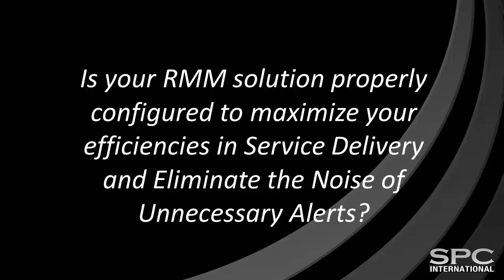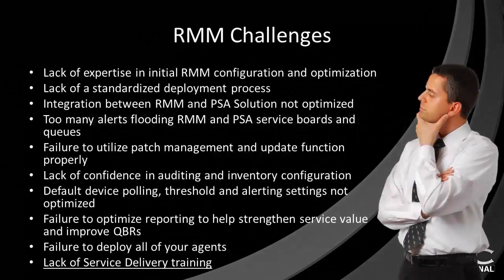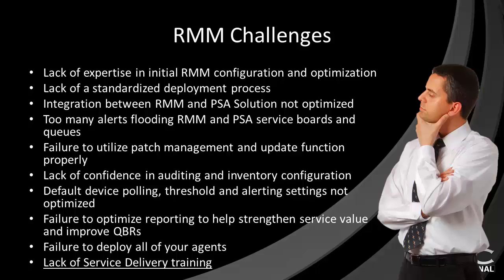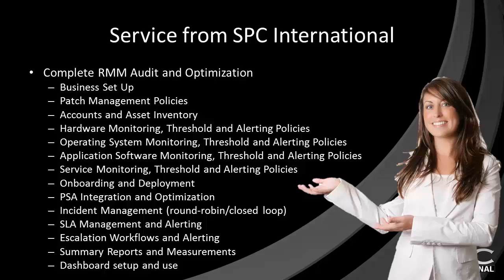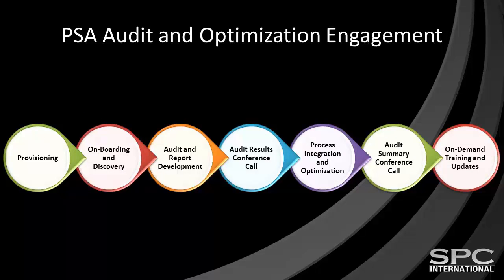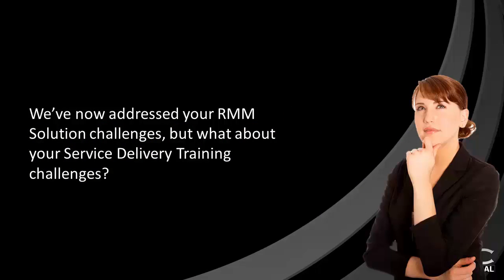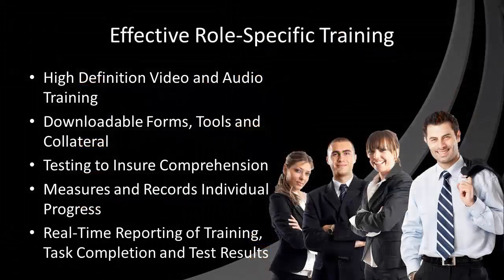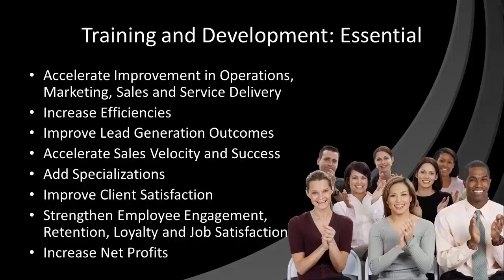SPC RMM Audit and Optimization Service